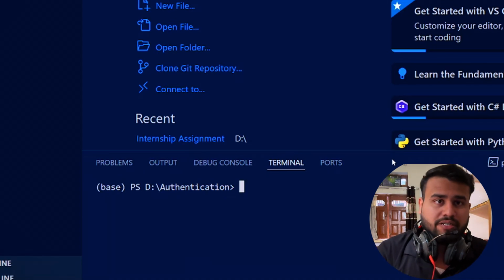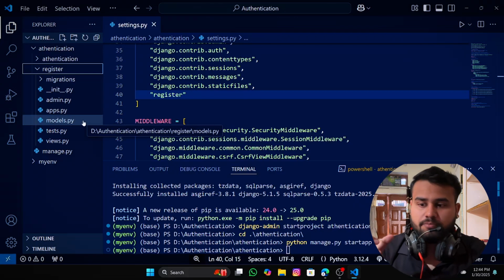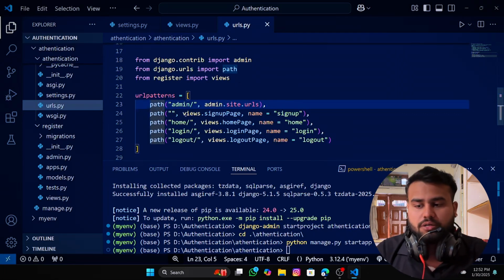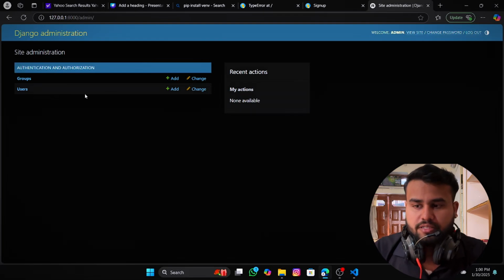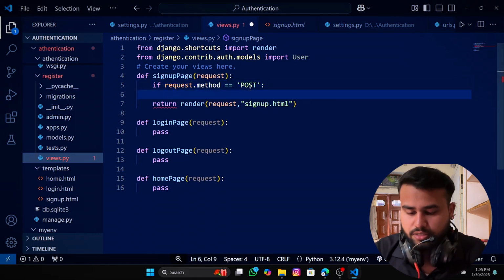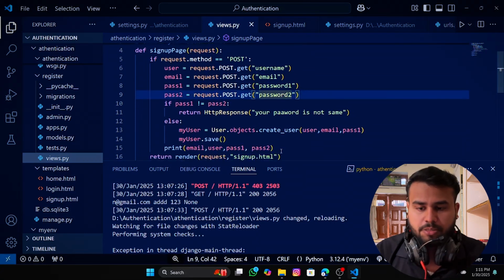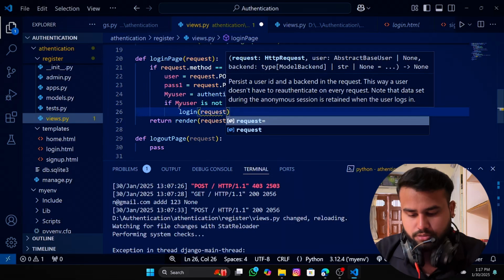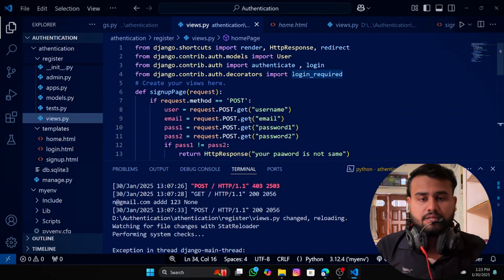Complete Django Authentication Tutorial: Build Login, Register & Logout from Scratch!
🔥 Master Django Authentication: Login, Register & Logout – Full Tutorial! 🔥

Welcome to this complete Django authentication tutorial, where I'll guide you through creating a full login, registration, and logout system from scratch! Whether you're a beginner or looking to strengthen your Django skills, this step-by-step guide will help you understand Django’s built-in authentication system in a simple and practical way.

💡 What You’ll Learn:
✅ How Django handles authentication 🔐
✅ Setting up user login, registration, and logout
✅ Using Django’s built-in auth system for security
✅ Creating custom authentication views & forms
✅ Best practices for user authentication

By the end of this video, you'll have a fully functional authentication system ready to integrate into your Django projects!